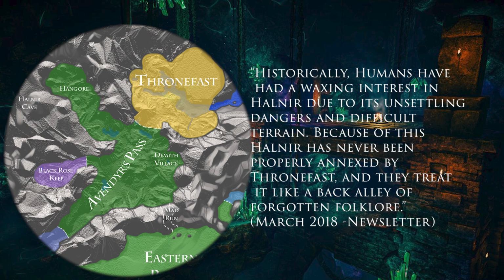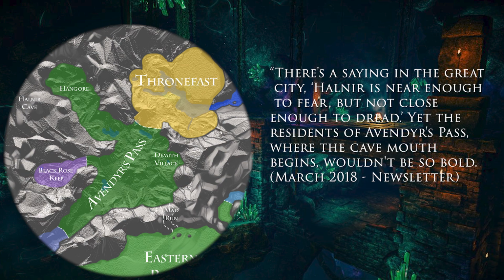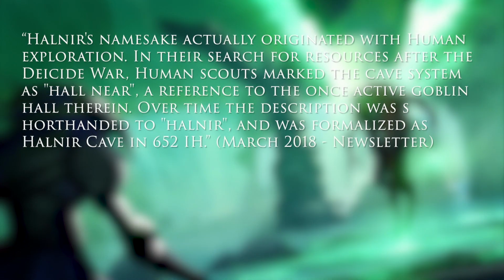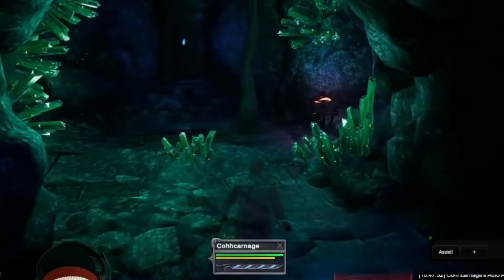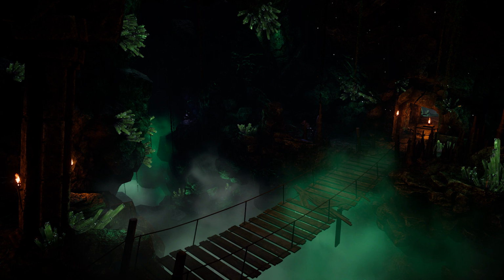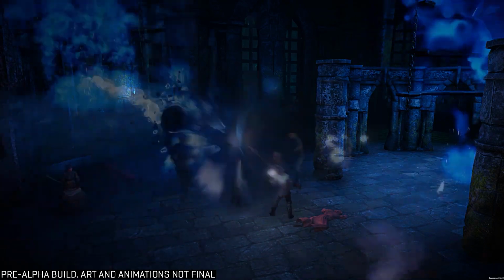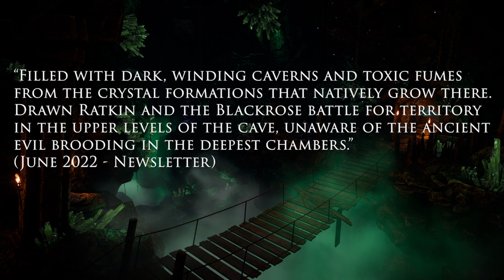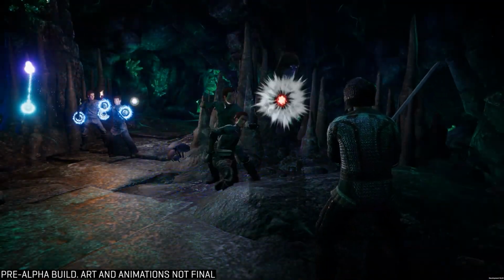Pantheon: Rise of the Fallen - MMORPG - Discovering: Halnir Cave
Join Therek as he discusses the lore and details behind the dark dungeon of Halnir Cave in the upcoming MMMORPG, Pantheon: Rise of the Fallen by Visionary Realms.

Support Pantheon's development!